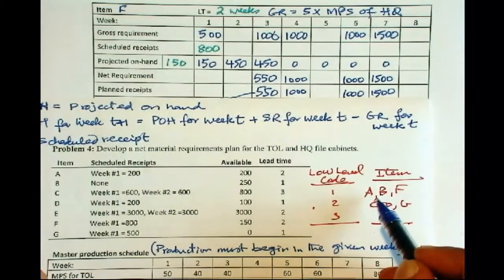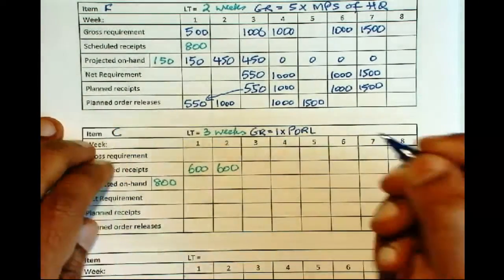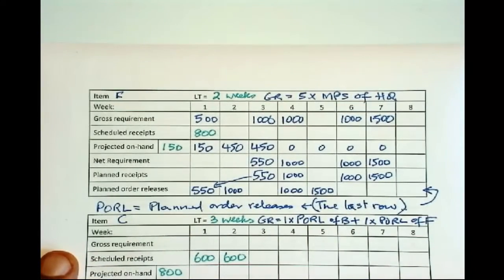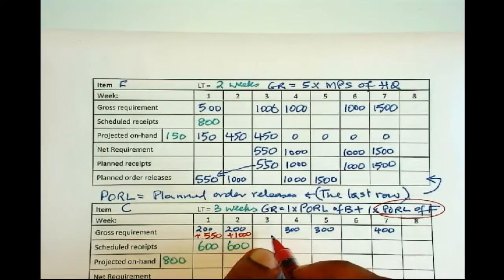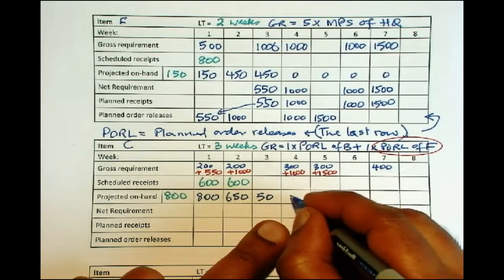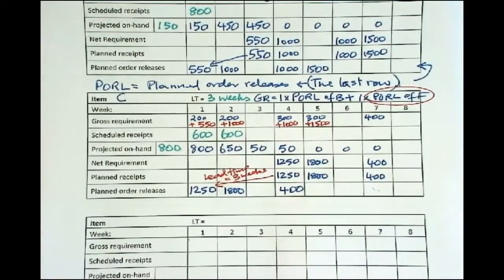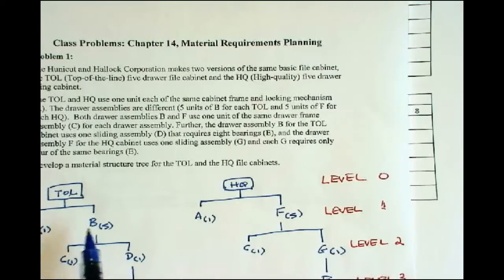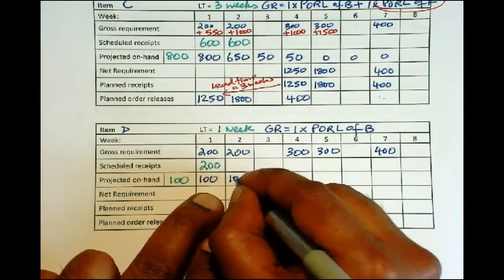3110 Ch14 10 MRP ClassProblem4 3